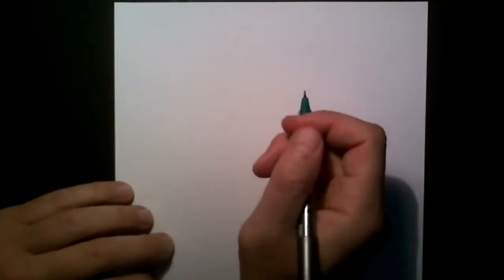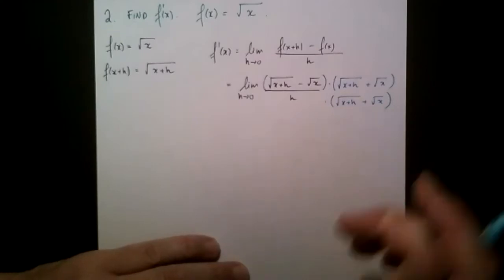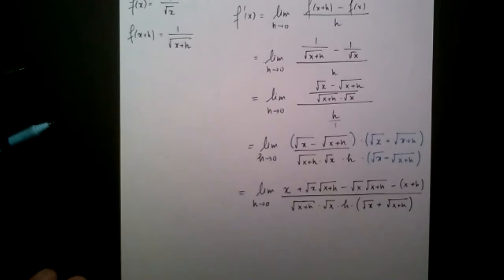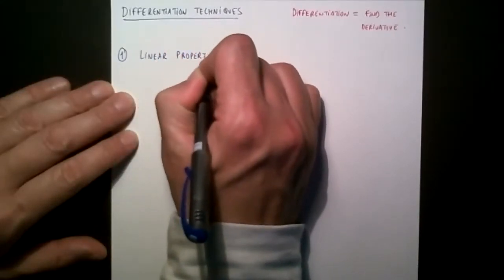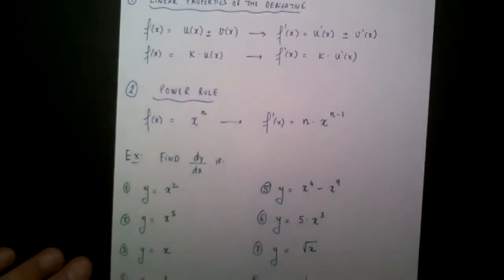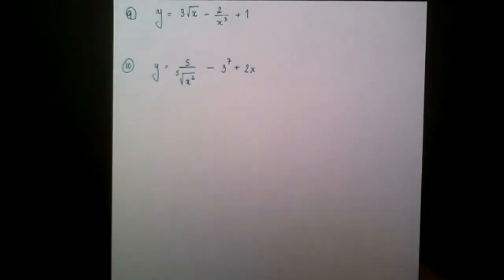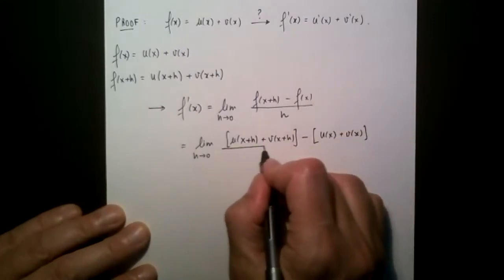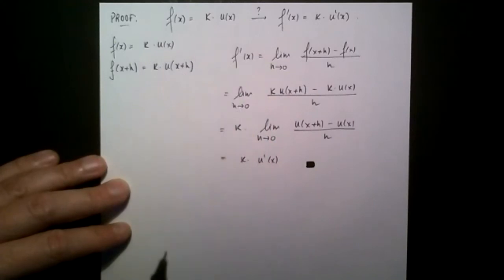07 2020 09 10 Power Rule